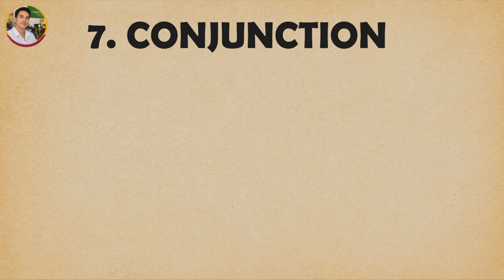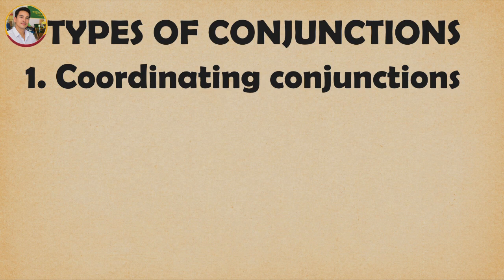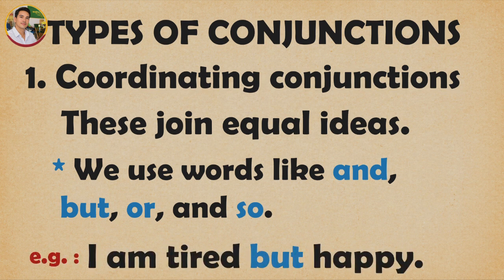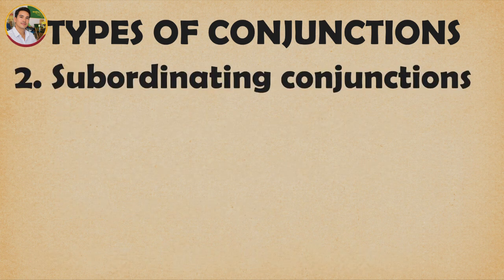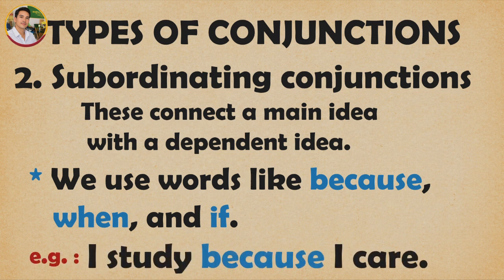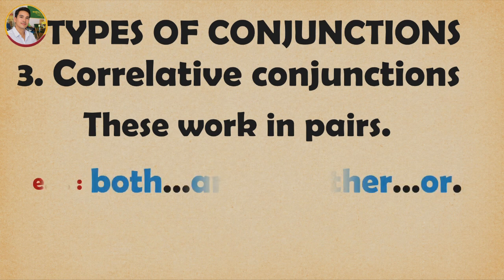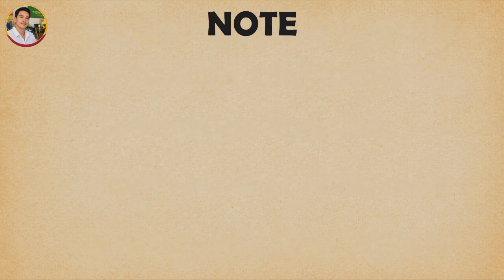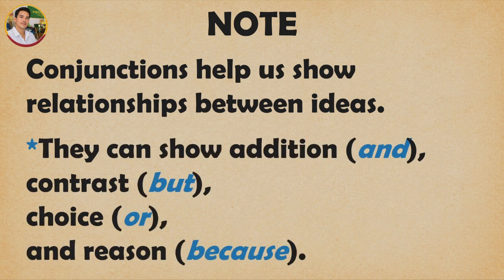#07 Conjunctions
Want to connect your ideas clearly in English? Learn conjunctions in this simple and complete lesson!

In this video, you will learn:

What a conjunction is
Types of conjunctions:
Coordinating conjunctions (for, and, nor, but, or, yet, so – FANBOYS)
Subordinating conjunctions (because, although, if, when, while…)
Correlative conjunctions (either…or, neither…nor, both…and…)
How to join sentences correctly

This lesson is perfect for beginners and students who want to improve their English grammar step by step.